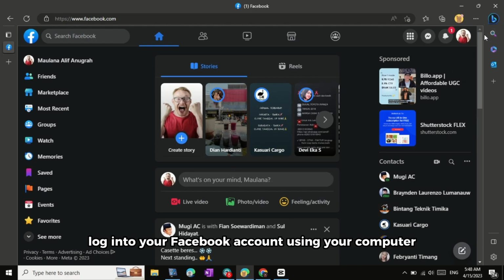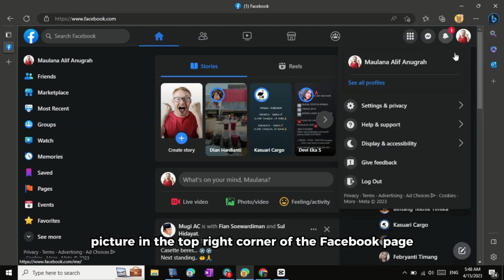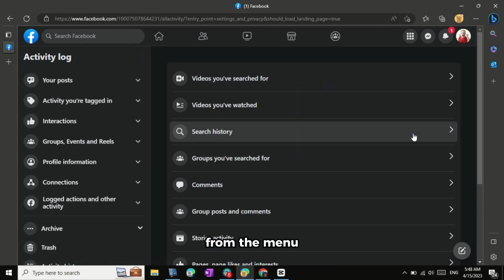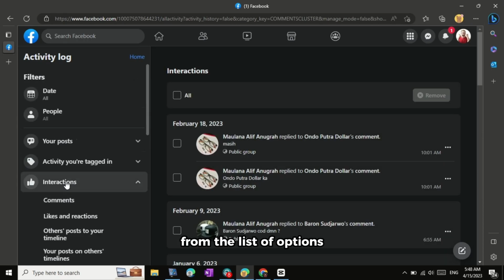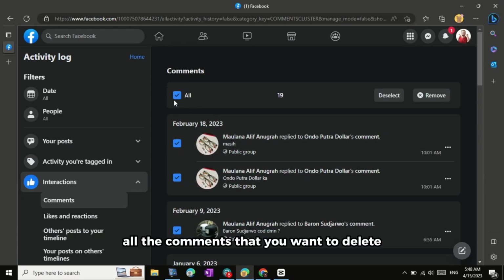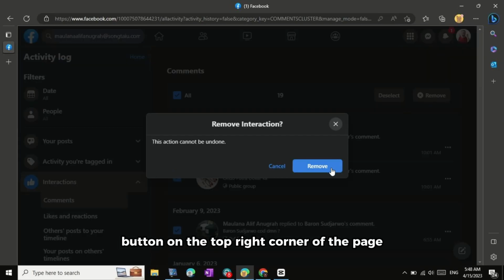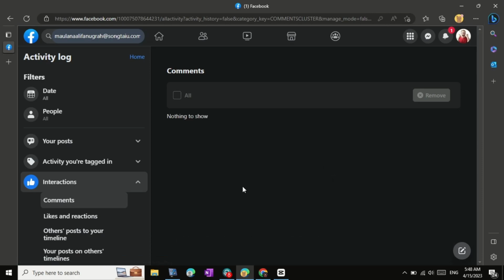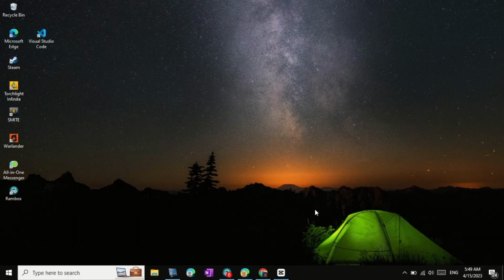How to Delete All Comments on Facebook at Once in English | Easy Method 2023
In this video, you'll learn how to delete all comments on Facebook at once in English using a simple and easy method. Deleting comments on Facebook can be a time-consuming task, especially if you have a lot of comments to delete. But with this method, you can delete all comments on Facebook with just a few clicks.

In the first part of the video, we'll show you how to log in to your Facebook account and navigate to the comment section. Then, we'll guide you through the process of selecting all the comments you want to delete and deleting them all at once.

This method is perfect for those who want to delete comments from old posts or simply want to clean up their Facebook page. By deleting all comments at once, you can save a lot of time and energy that you can use for other important tasks.

So, if you're ready to learn how to delete all comments on Facebook at once in English, then watch this video now!

And if you have any questions or comments, please leave them in the comment section below. We'd love to hear from you!

If you liked this prompt, please like it on the prompt search page so we know to keep enhancing it.